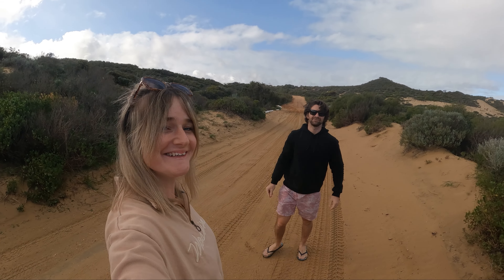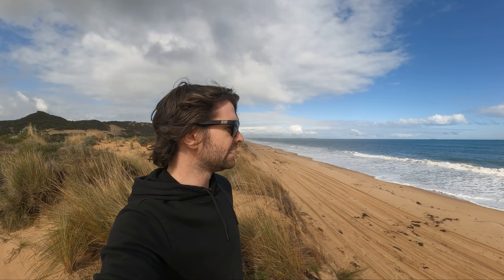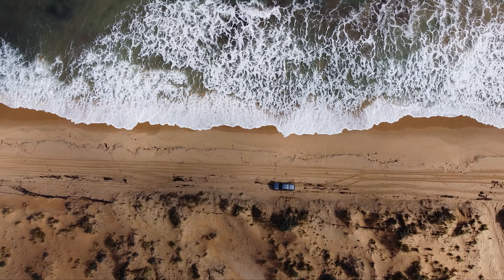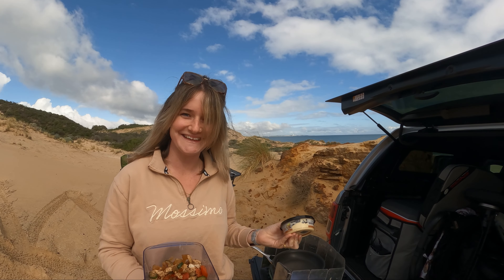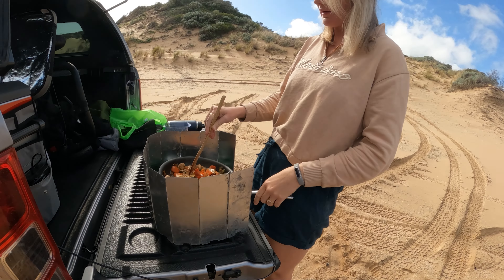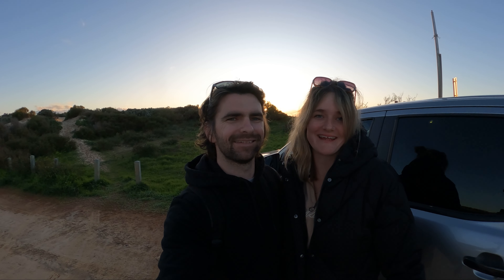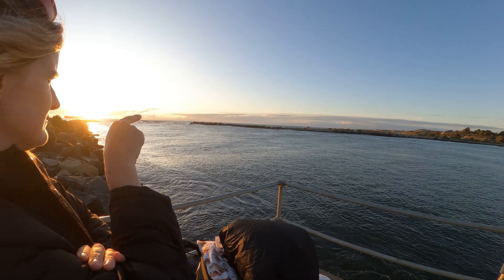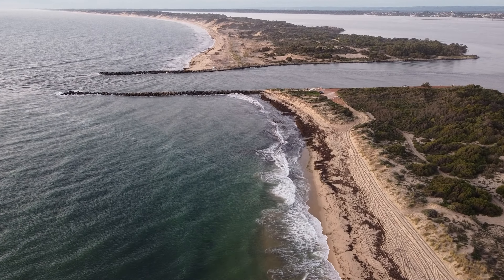WA's second biggest city, hidden beaches and we found dolphins!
In this episode Brooklan takes us on an adventure through her hometown of Bunbury. WA second biggest city, we tour up lookouts, visit local coffee shops and explore hidden beaches.